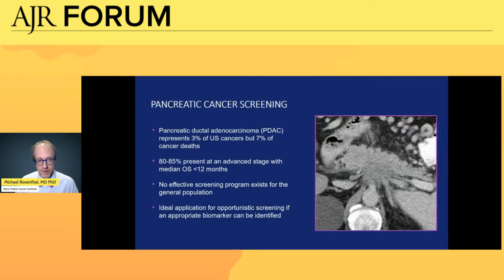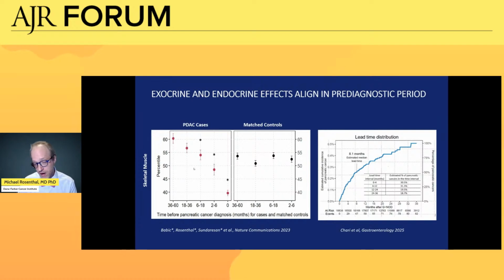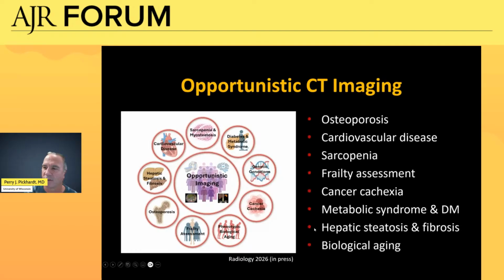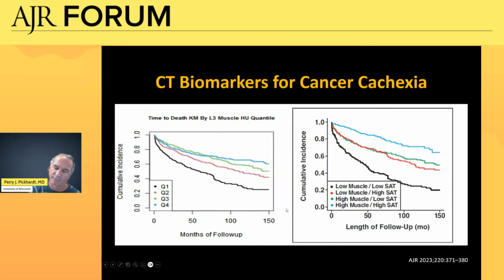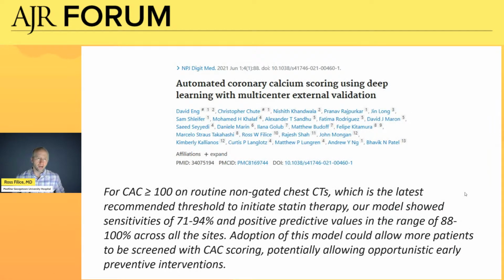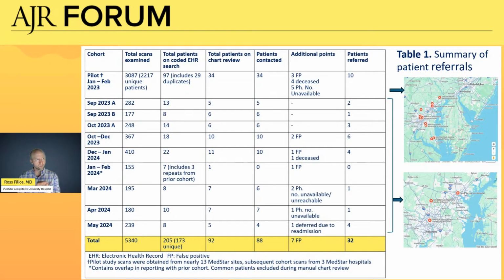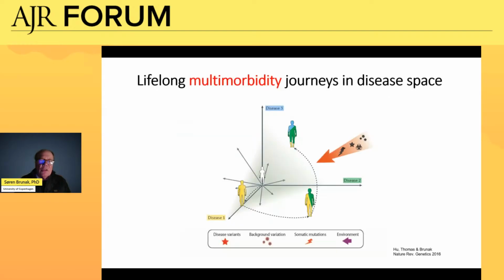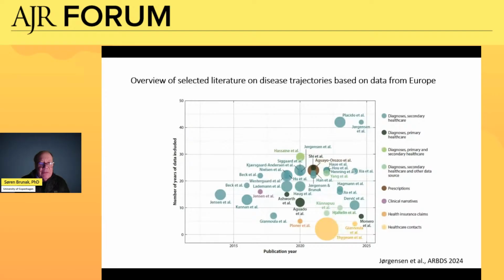AJR Forum on Opportunistic Screening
What’s new in opportunistic screening? Find out this Tuesday during the AJR Forum on Opportunistic Screening as radiology leaders discuss the latest advancements.